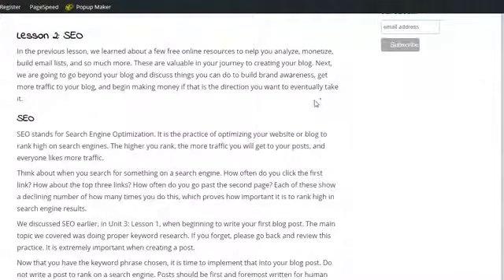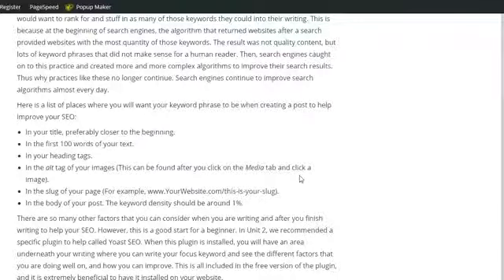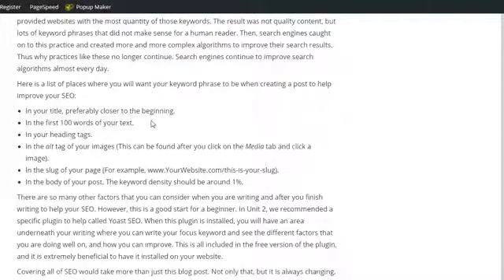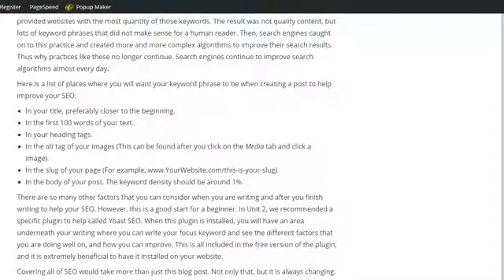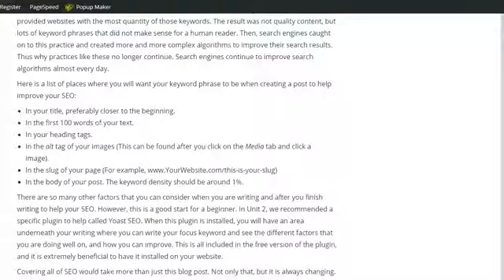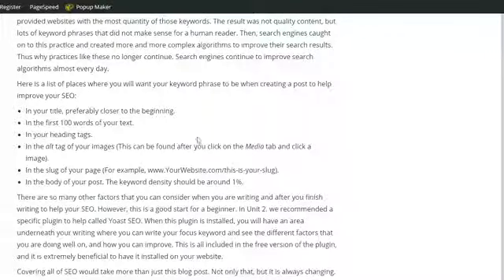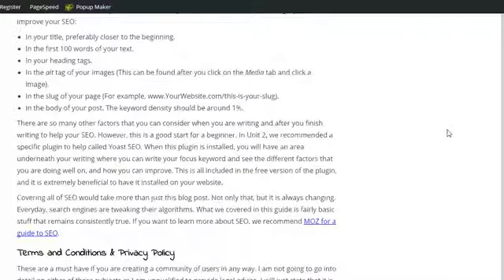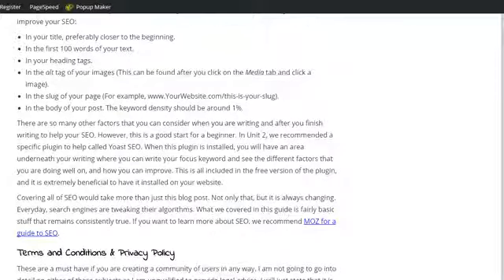Search Engine Optimization (SEO) for Your Travel Blog Posts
We were live with the next session in our video series on how to make a travel blog!

In today's discussion, we discussed search engine optimization and how to get your website on the front page of search engine results.

If you have any questions, you are welcome to comment at any time. We will be sure to answer your questions.

Check out our Facebook Page and send us a like to keep in touch with this live video series.

Click the link below to follow along with how to start a travel blog.